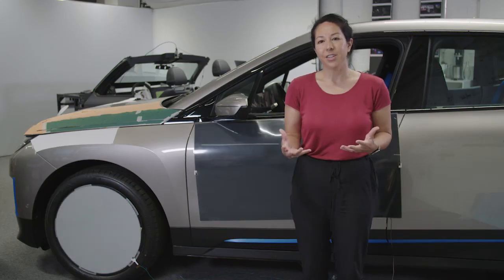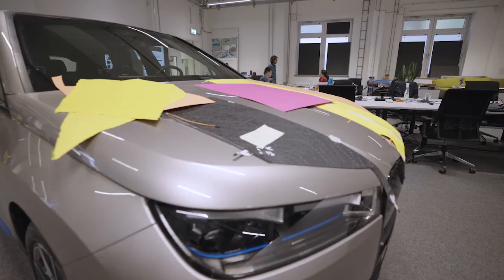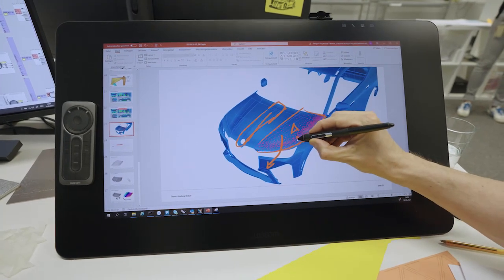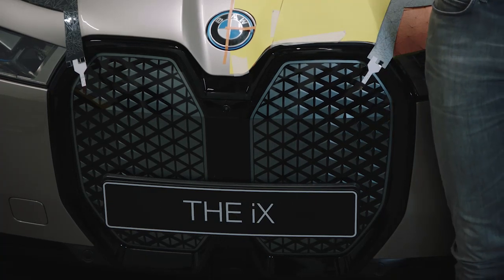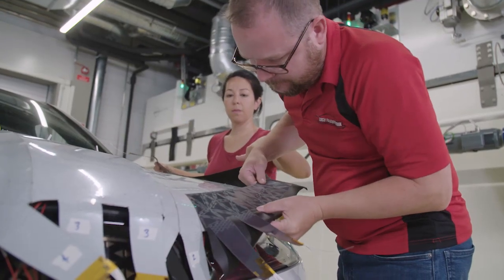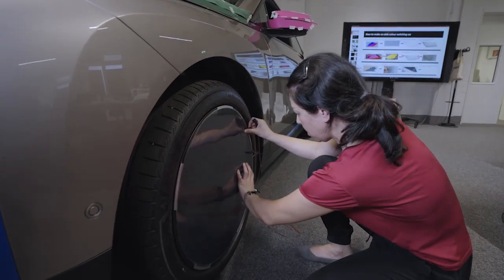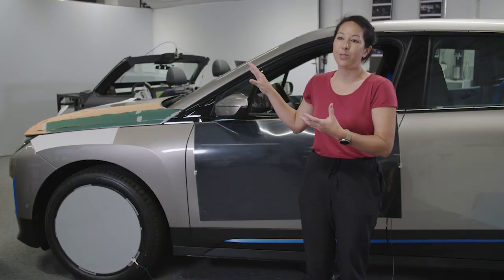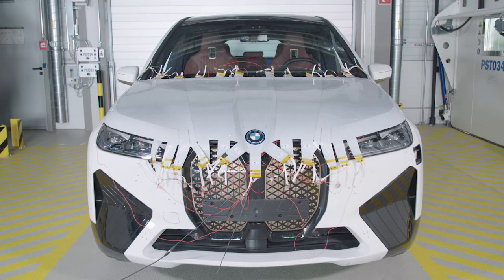The Making of The BMW iX Flow Featuring E Ink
The BMW iX Flow is the first car featuring E Ink which allows the exterior to transform. This film shows us how the technology and the concept came together.